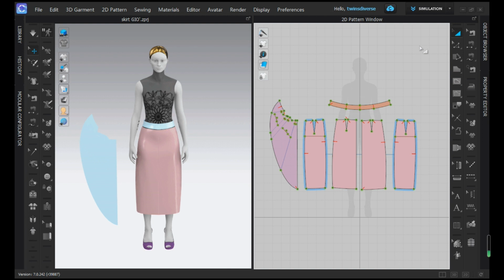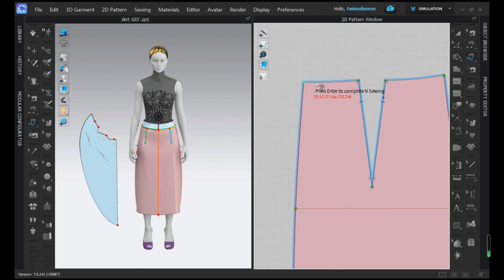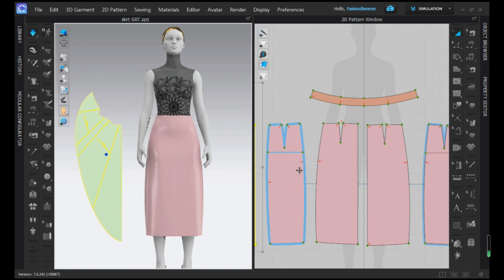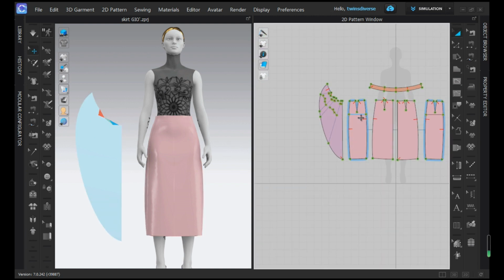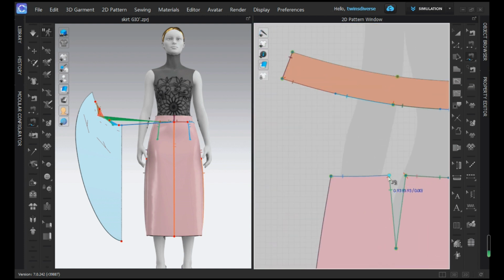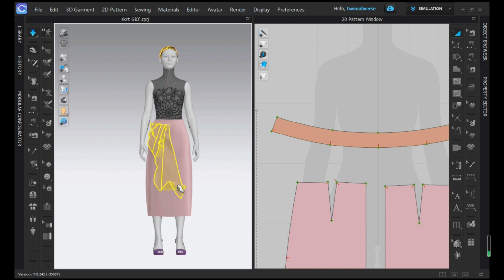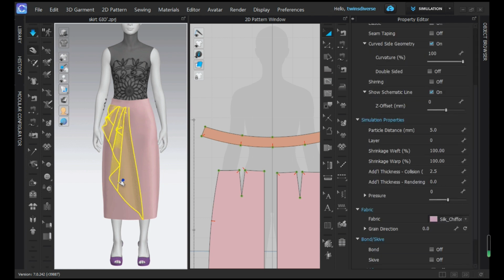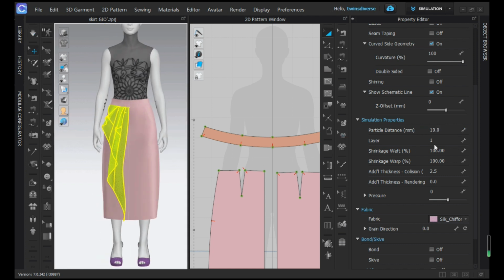how to sew a PLEATED PANEL on a SKIRT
in this video we gonna use M:N FREE SEWING tool to sew the skirts panels to the waist band
also we gonna show you how to sew pleats and attach a pleated panel on to the top front of the skirt